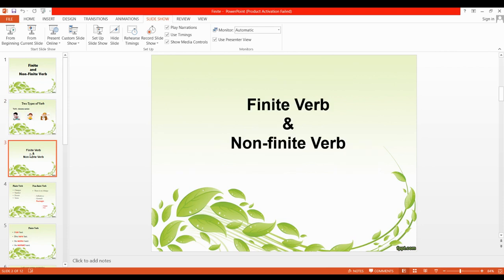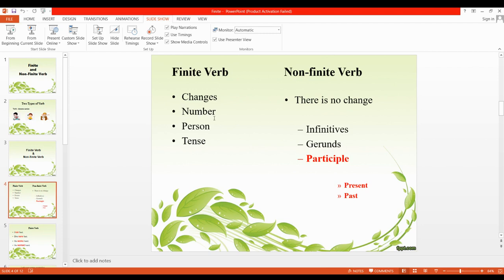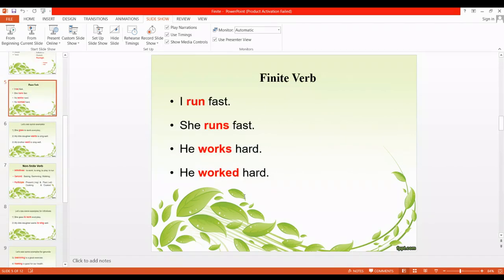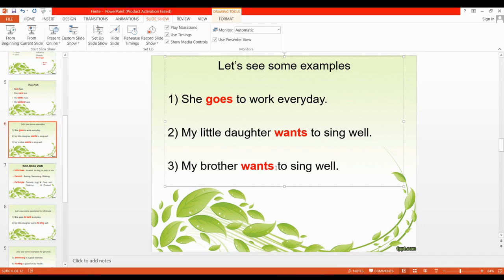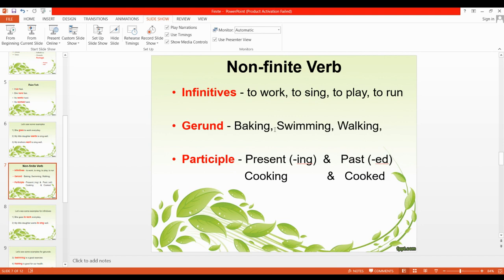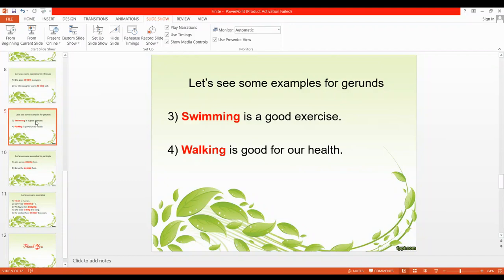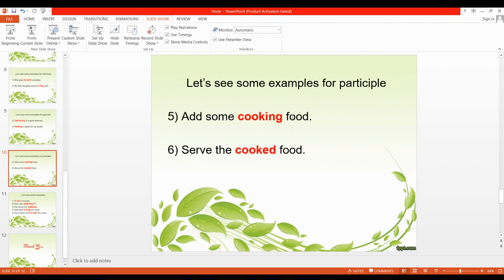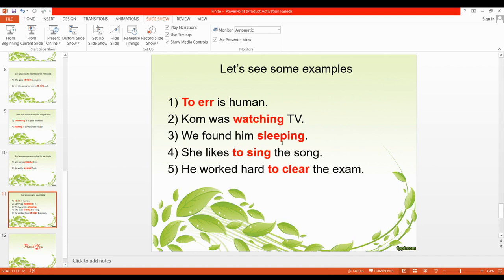Finite and Non finite Verb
This video explains finite and non finite verb with suitable examples.